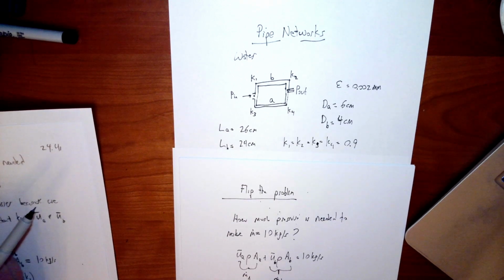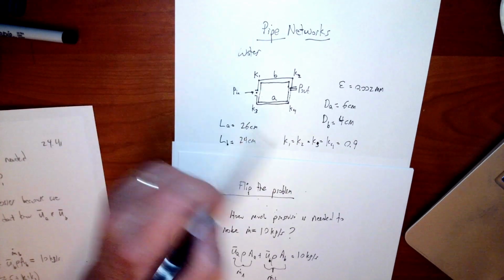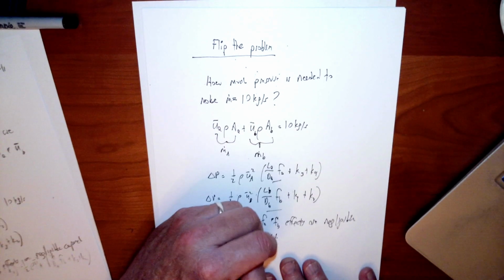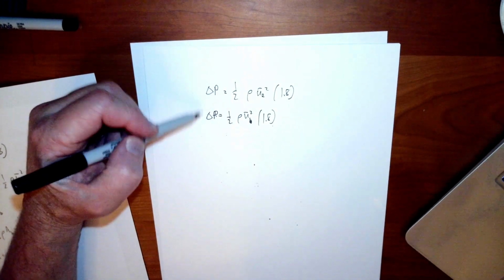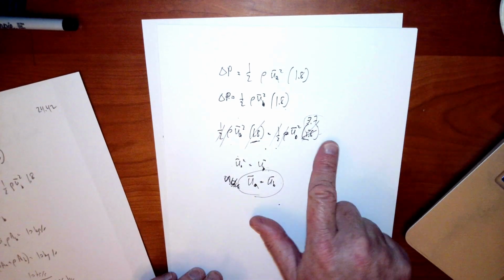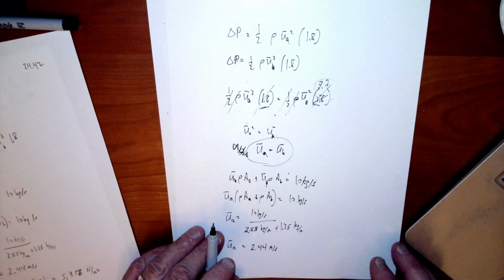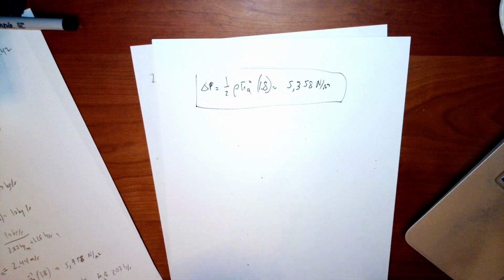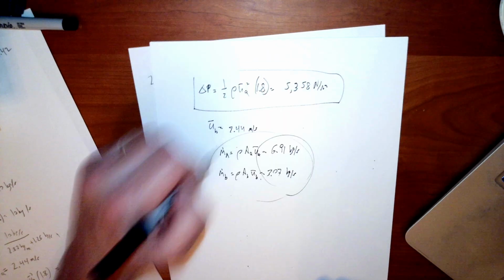Fluids 24.4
Pipe network solution for a given mass flow rate